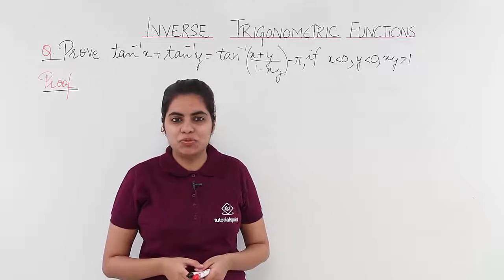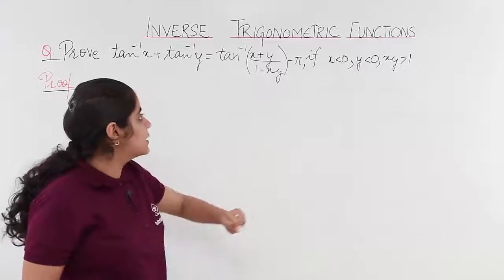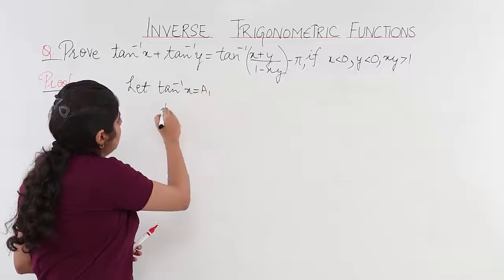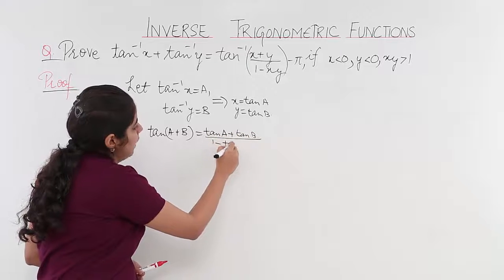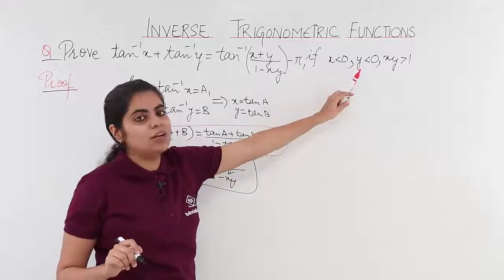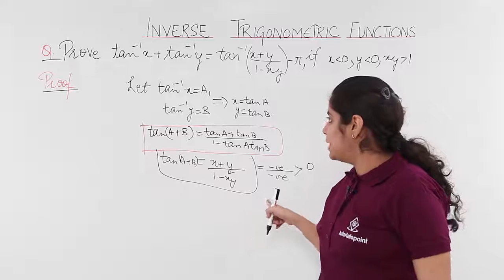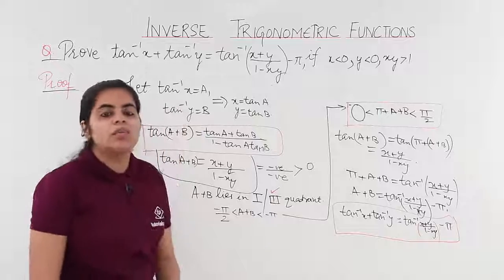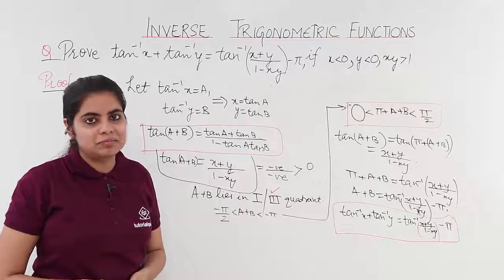Class 12th – Proof Third of Tan Inverse X + Tan Inverse Y | Trigonometric Function | Tutorials Point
Proof Third of Tan Inverse X + Tan Inverse Y